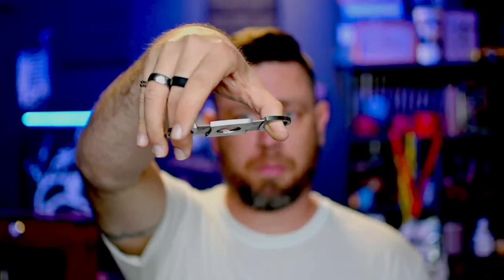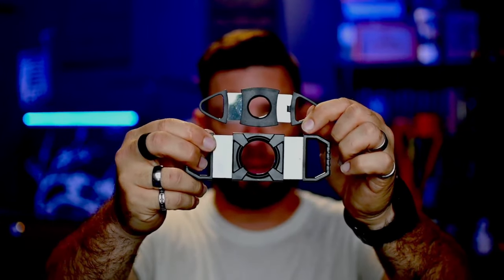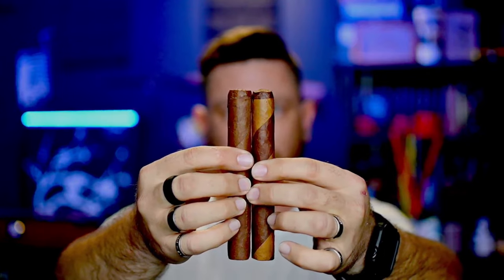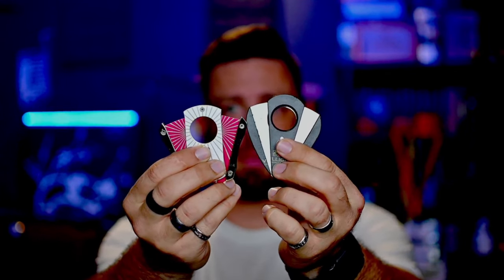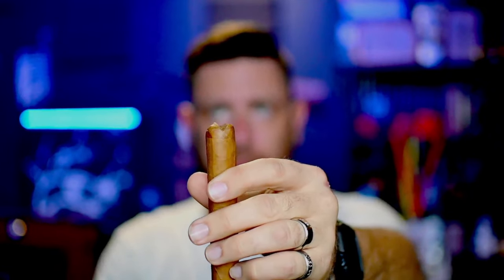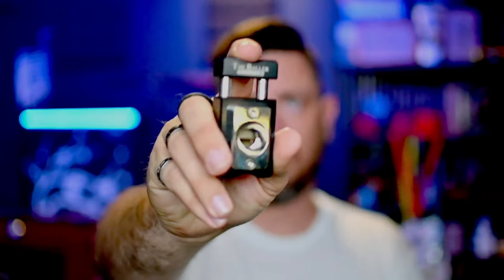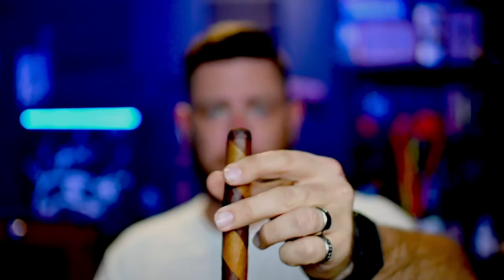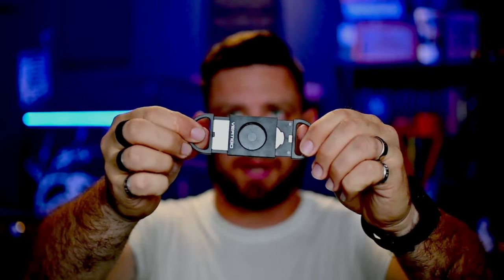Uncovering the *Best* Cigar Cutter!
In this episode of Tobacco Talk, I talk about the various types of cigar cutters and look at which one is best to use.

Camera Gear:
-Nikon Z50
-Nikon 50mm 1.8G lens
-AC Power Adapter for Nikon Z50

Audio:
-Scarlett 2i2 Audio Interface
-Shure SM7b Dynamic Microphone
-Rode Podmic
-Rode NTG4+